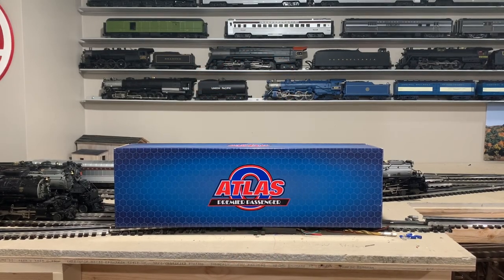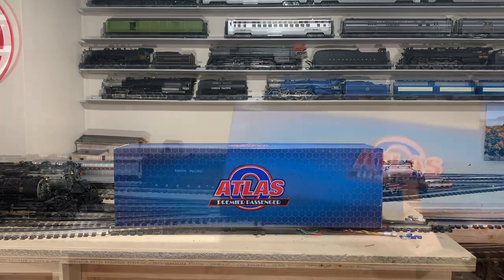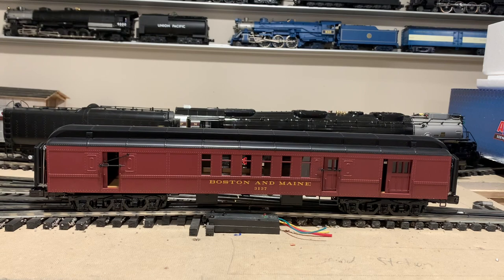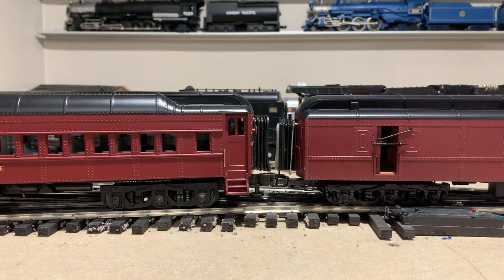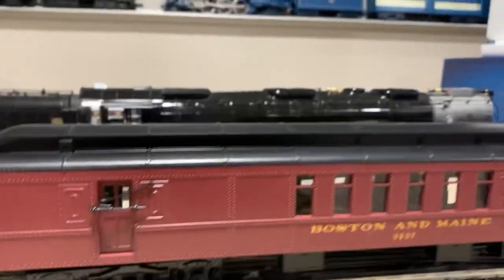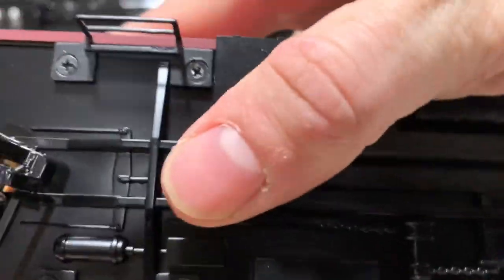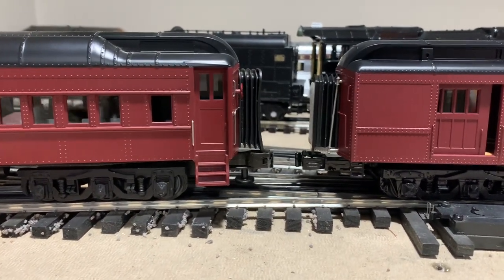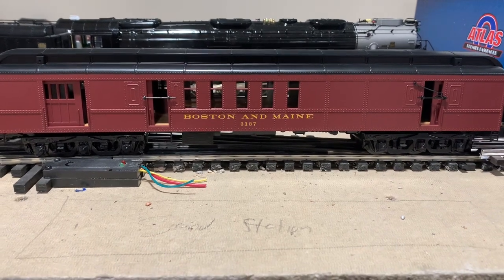New Atlas O Premier Passenger RPO Overview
Here’s a quick look at the new Atlas O Premier Passenger RPO car